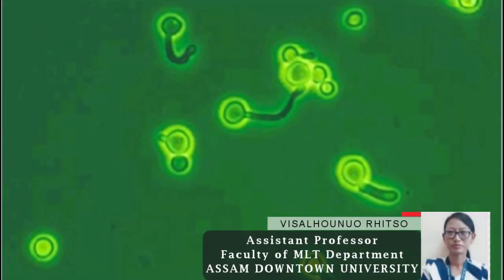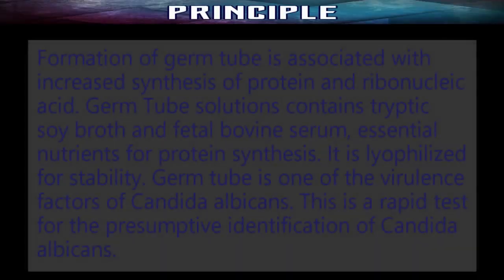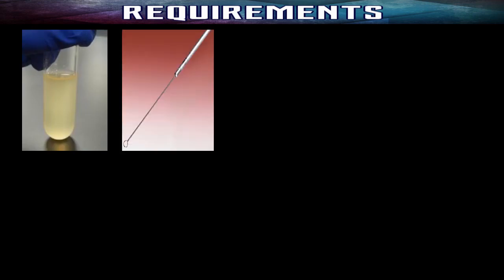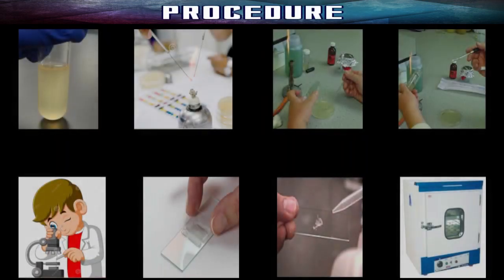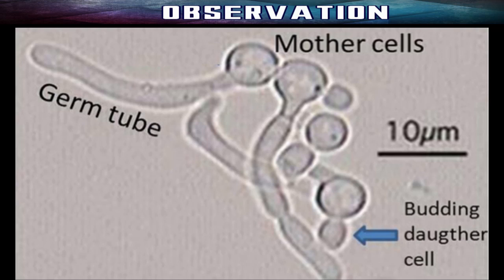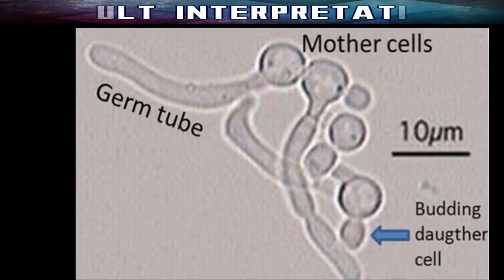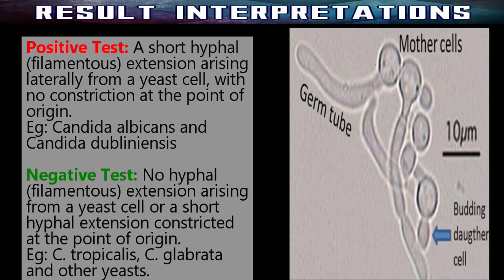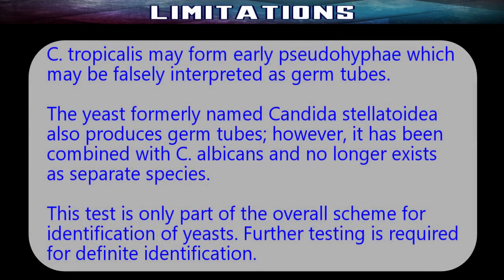Germ Tube Test by Visalhounuo Rhitso, Asstt Prof,Assam Downtown University,FOPMS